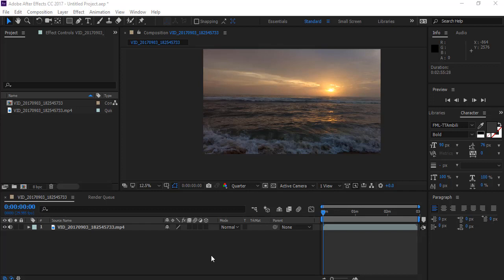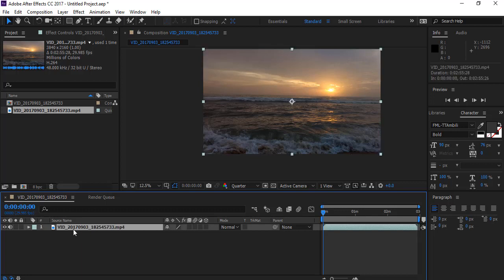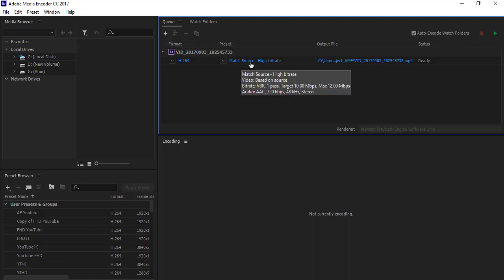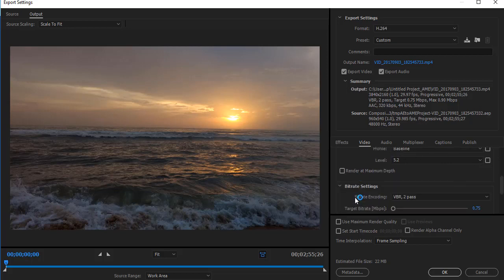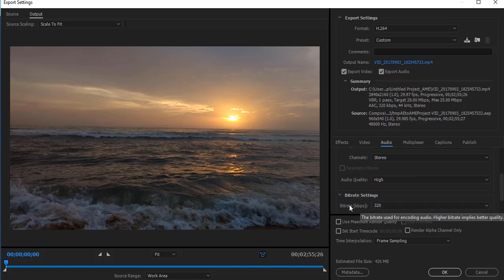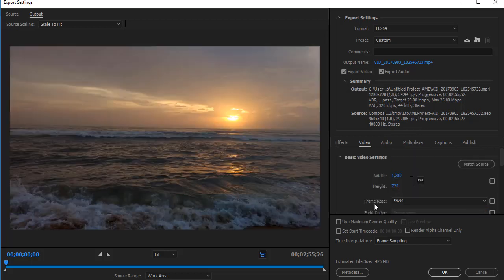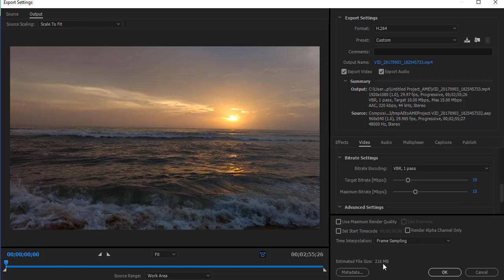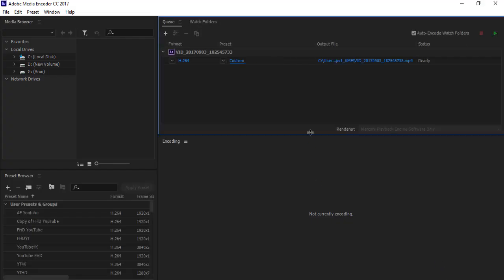Reduce Video Size in After Effects CC For YouTube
Reduce After Effects Render Size For YouTube 2017
Best Render Settings for Adobe After Effects CC 2017.
When it comes to after effects cc any versions including CC 2017 H.264 compression is not available, so there is another option to get h.264 rendering in after effects, It is mentioned in this video.
Media Encoder CC is the best option to render videos created using After Effects.